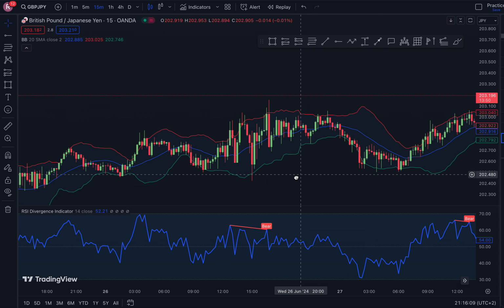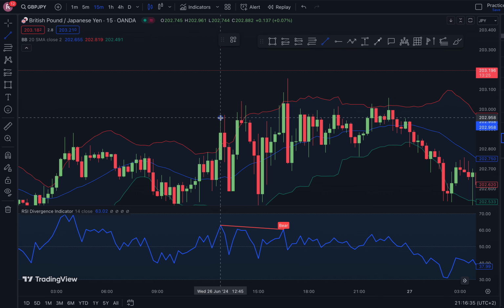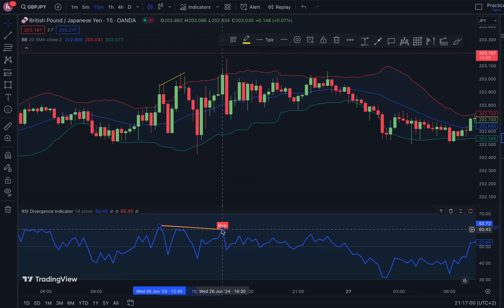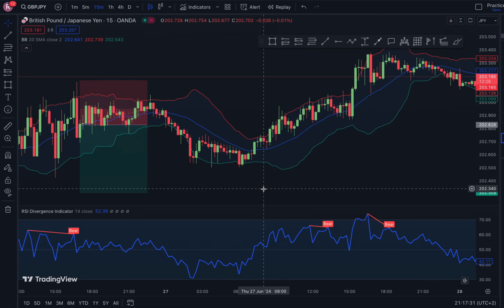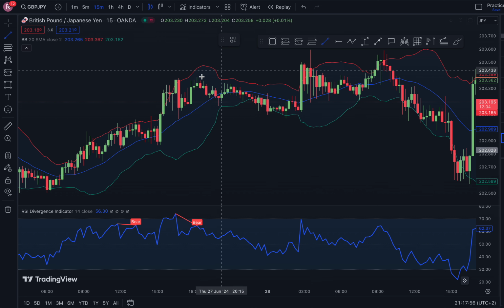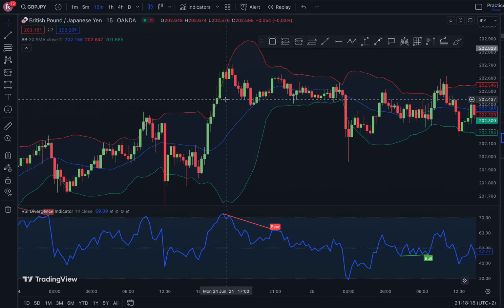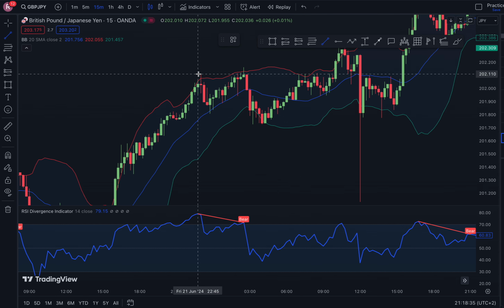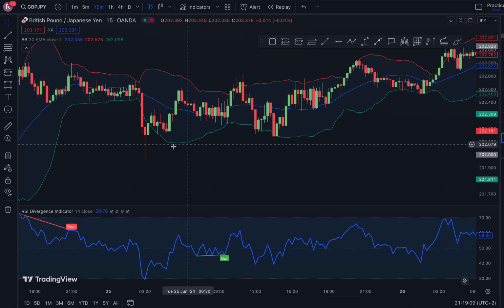From $100 to $10,000 Forex Trading Strategy | Forex Indicator